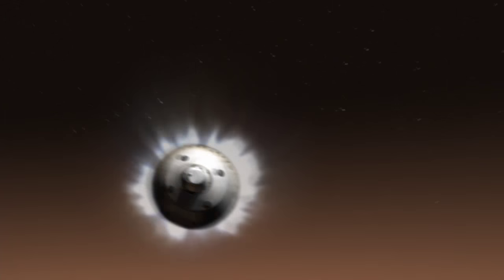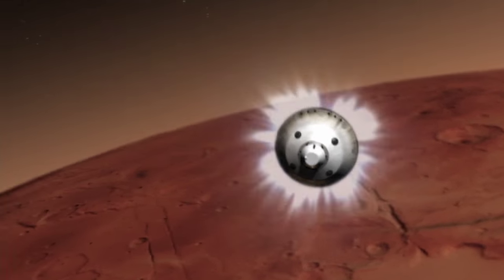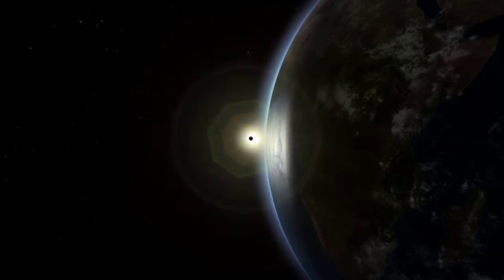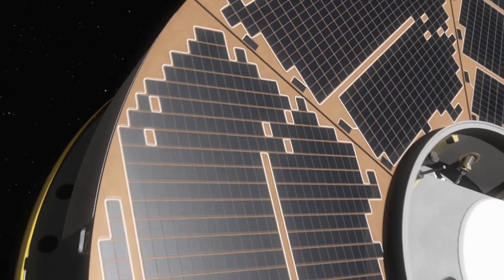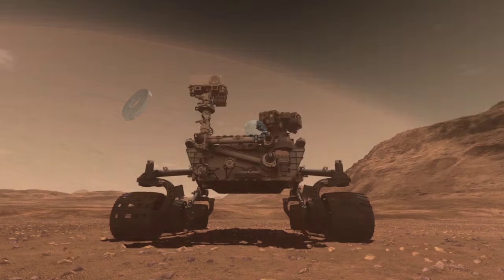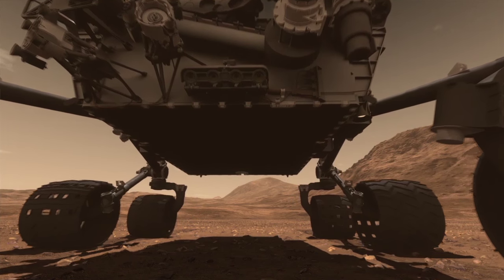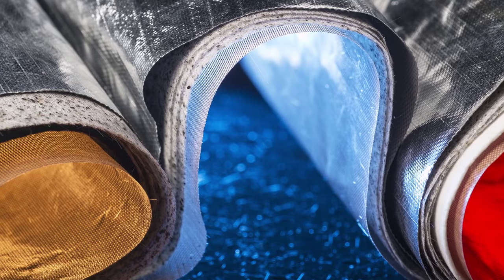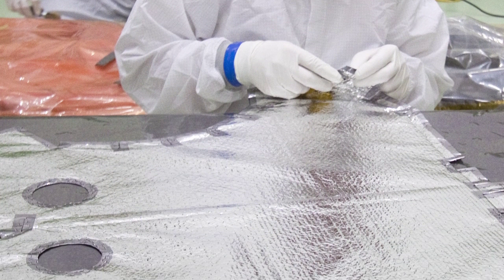NGSS Engineering at JPL: MS-ETS1-1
Belinda Shreckengost, an engineer working on the Mars 2020 mission, explains the importance of thermal engineering and touches on some of the relevant scientific principles that guide her work.

Spacecraft are designed with an understanding of the constraints presented by the range of temperatures that the vehicle will encounter while keeping the internal components at a temperature that is safe for operation. Shreckengost clarifies, "Thermal engineering refers to the management of temperature of components that we're flying through the cruise mission in space to Mars, and also for the rover once we're on the surface."